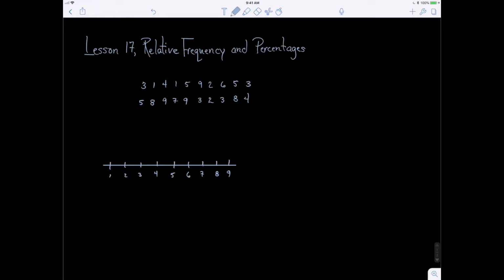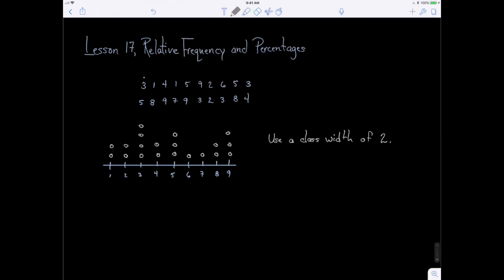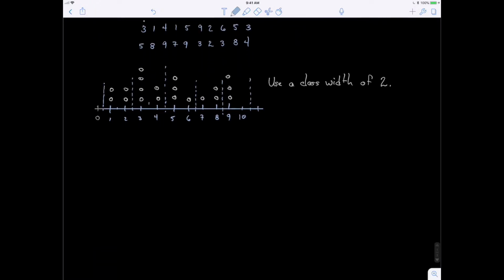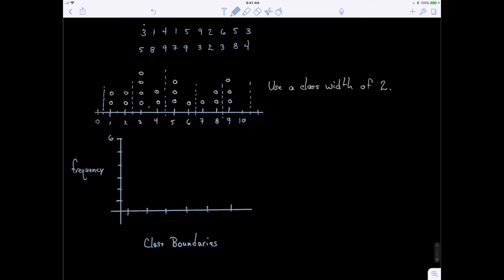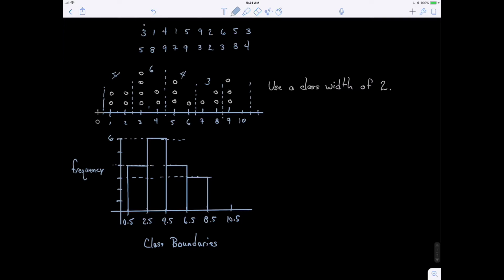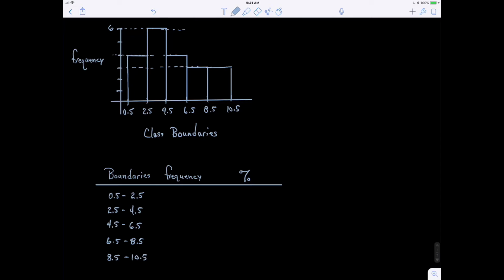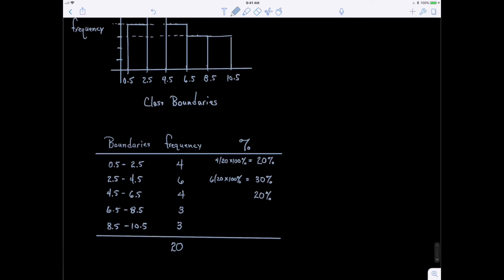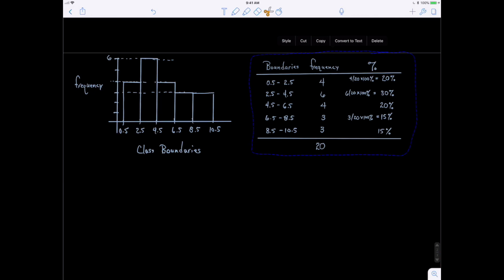Lesson 17, Relative Frequency and Percentages 1